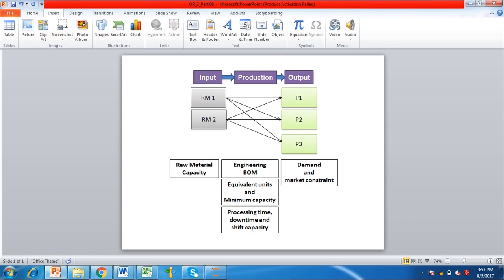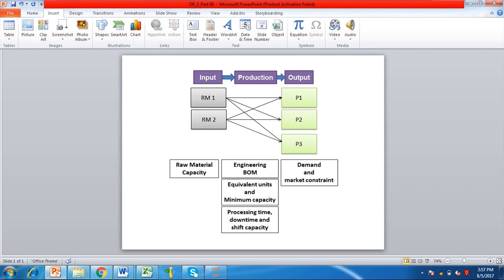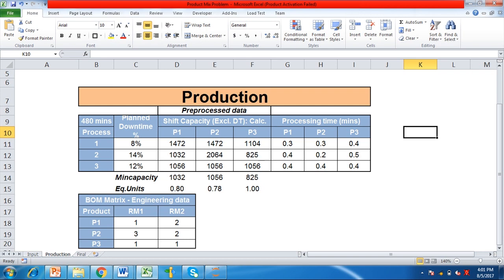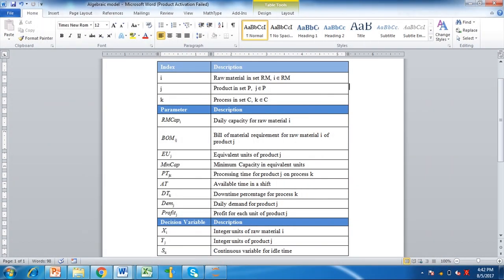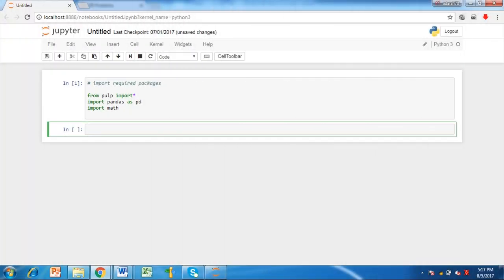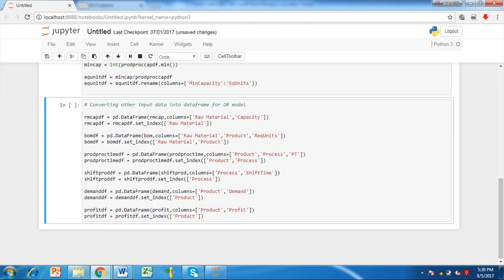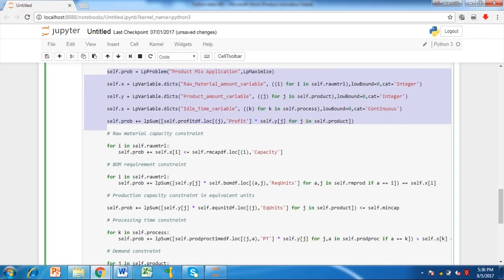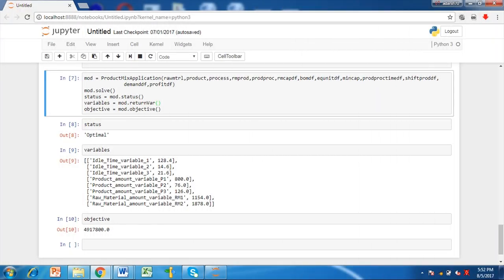Operations research tutorial #3 Part 06: Real world application of product mix problem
A tutorial on real world application of product mix problem in operations research formulated as mixed integer linear programming model implemented in python. The problem is formulated by own illustration and needs to be checked. Please leave your comments for improvements. Get the code on Github at the following